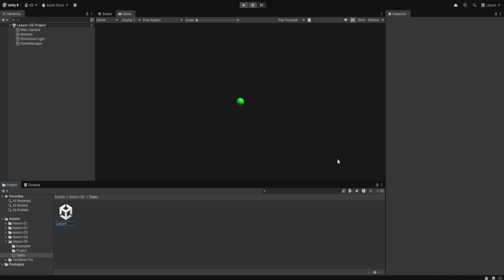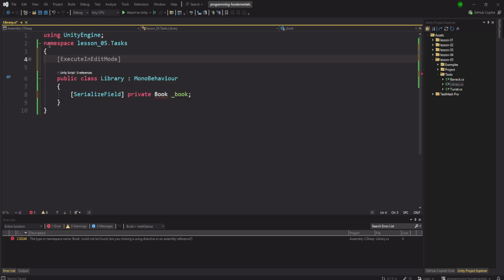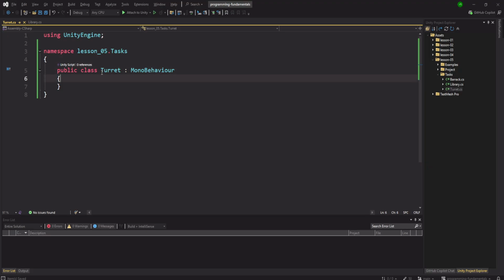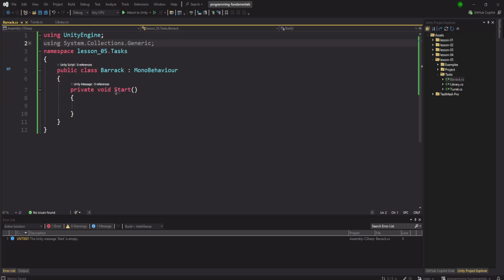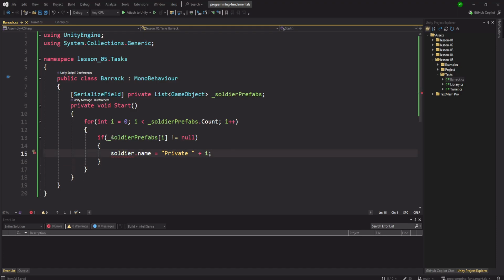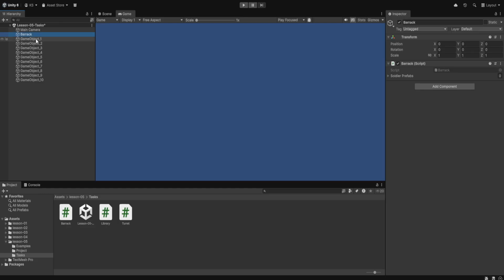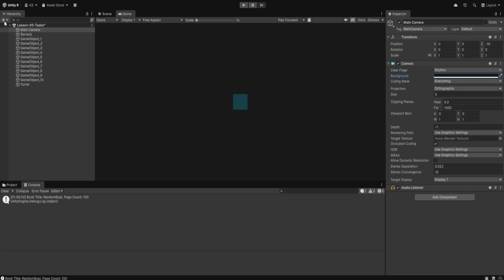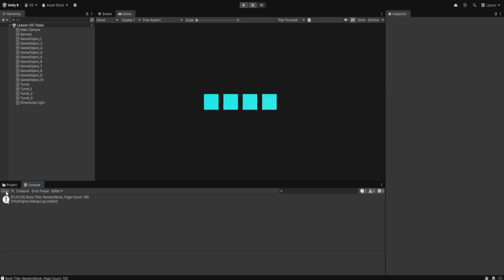C# Programming in Unity: From Basics to OOP - Classes- Tasks